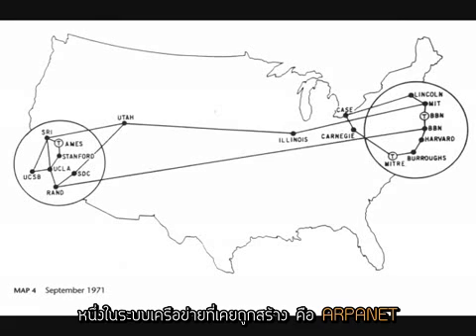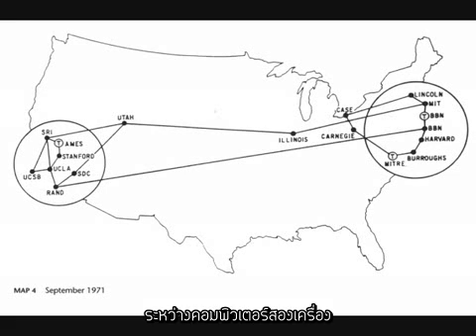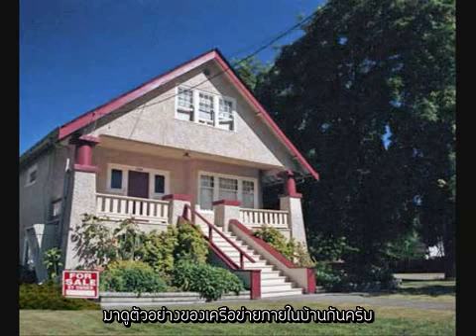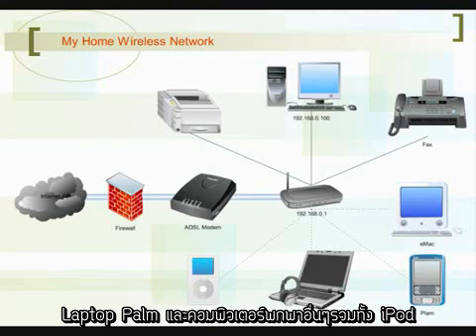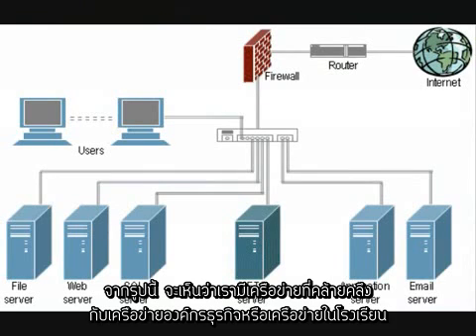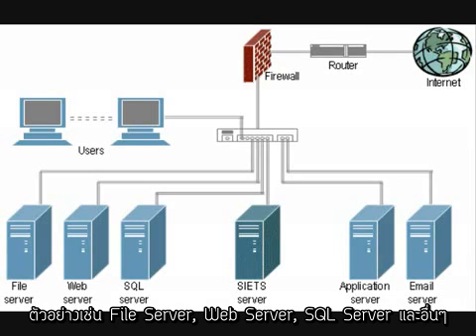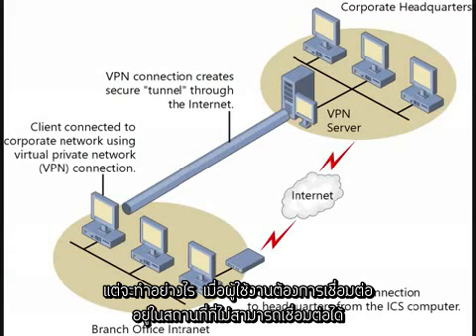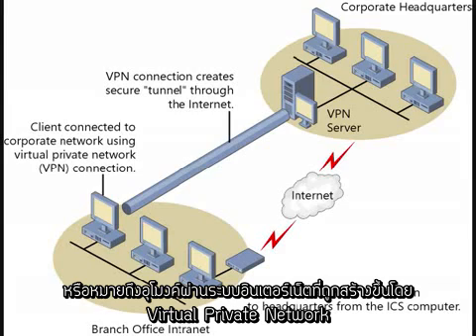Evolution of Network Structure NEW arc